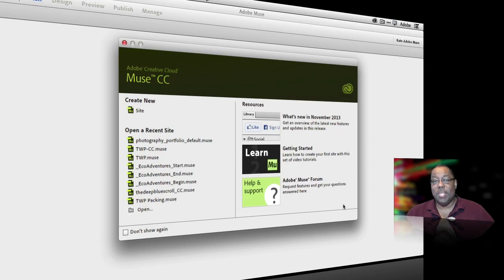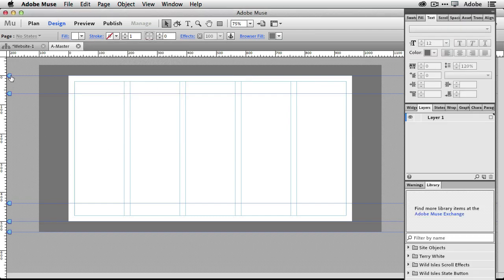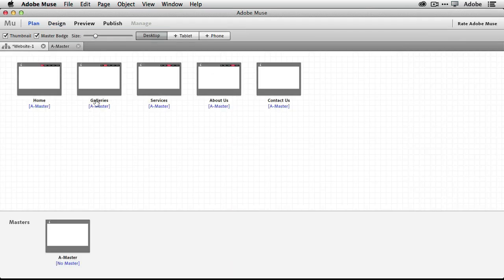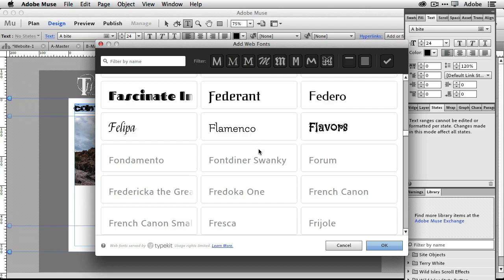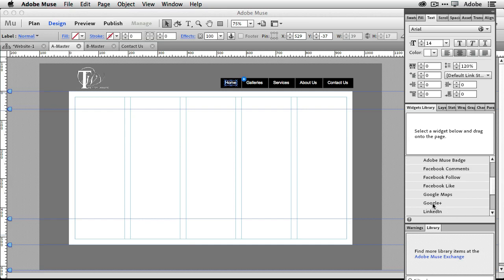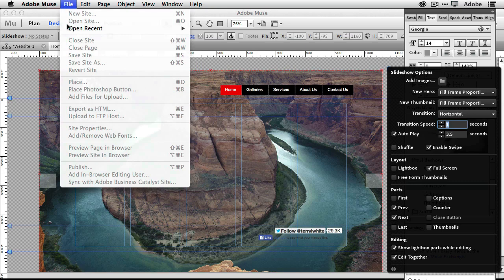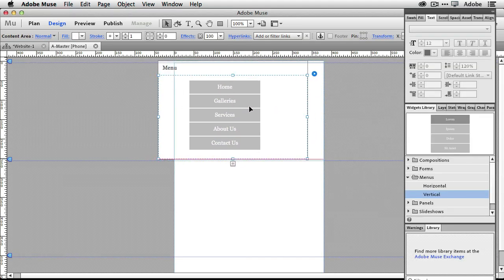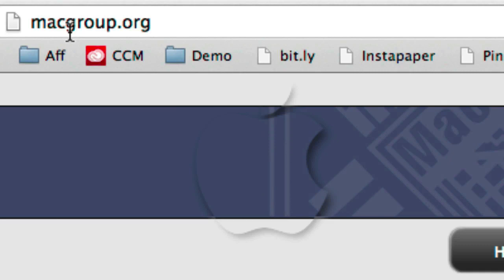How To Get Started With Adobe Muse CC - 10 Things Beginners Want To Know How To Do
In this episode of Adobe Creative Cloud TV, Terry White shows you how to get started with Adobe Muse CC from scratch. Design and build websites without having to write code.